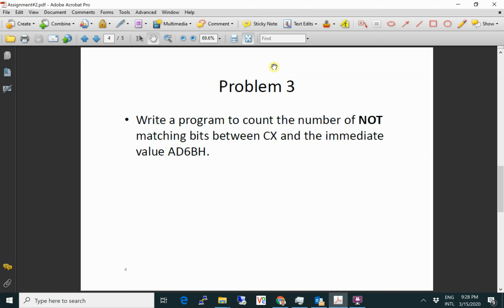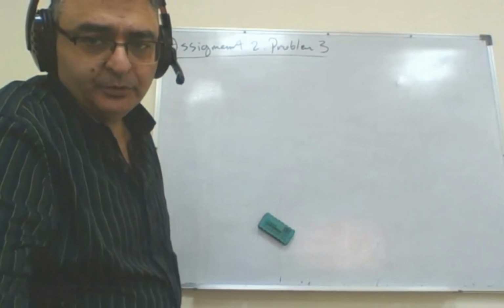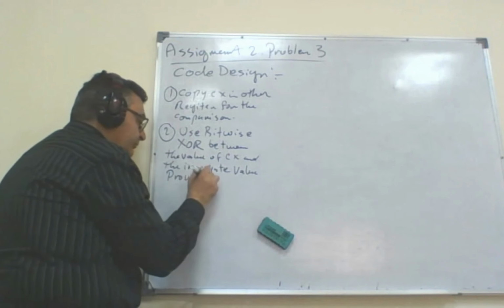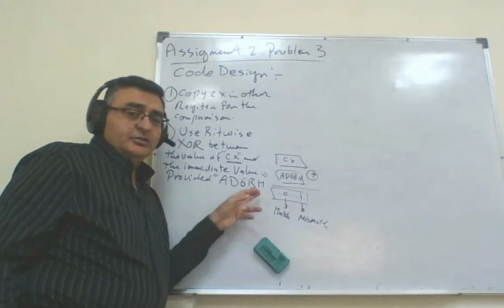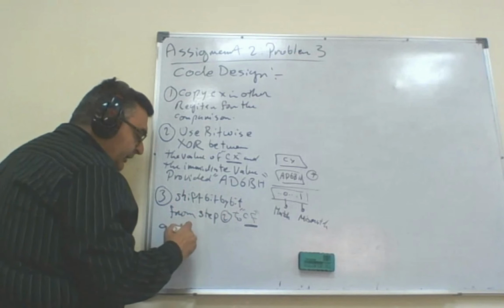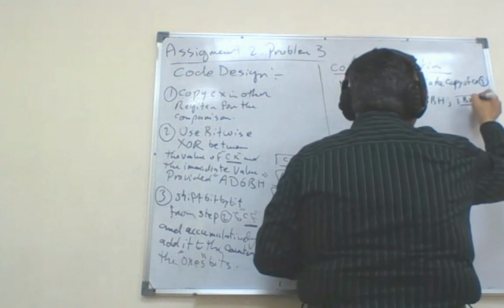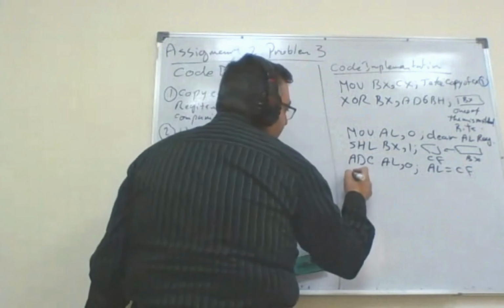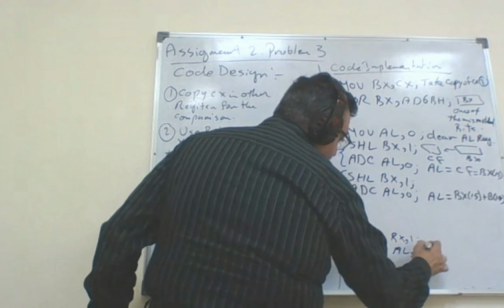22 01 Assignment 2 p3 full